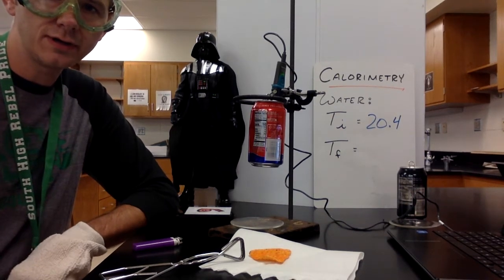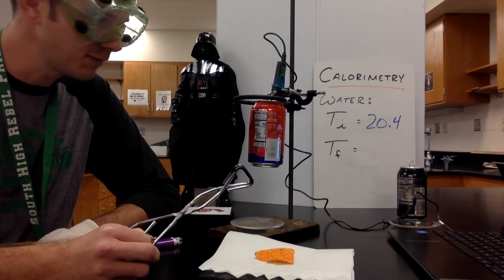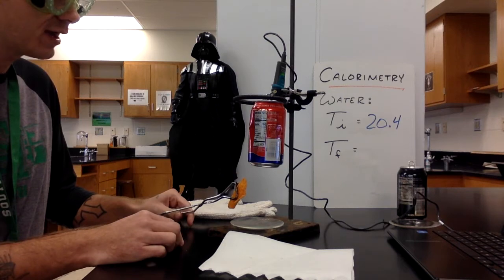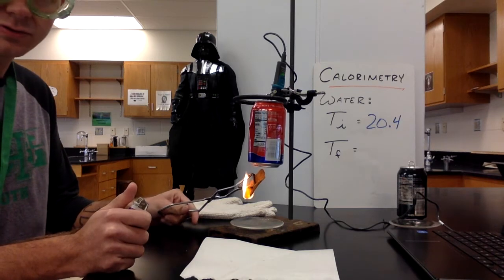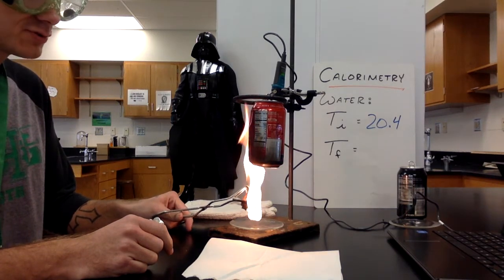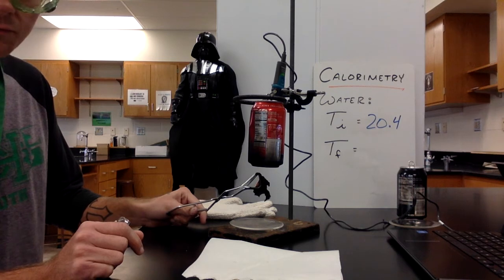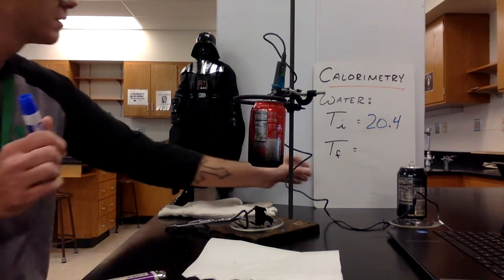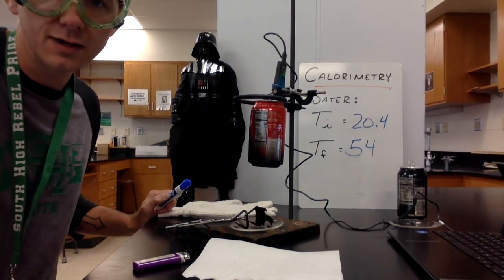Calorimetry Experiment: Dorito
Experiment finding the amount of thermal energy released by a burning Dorito